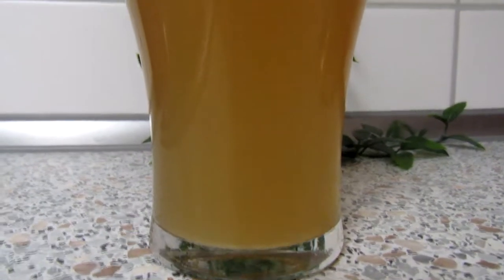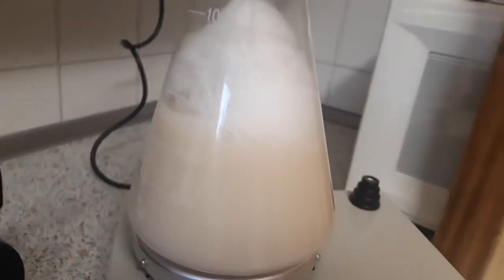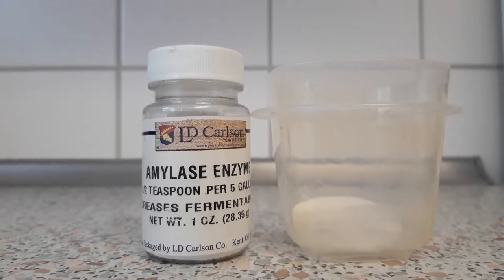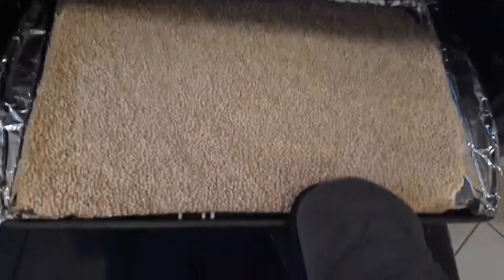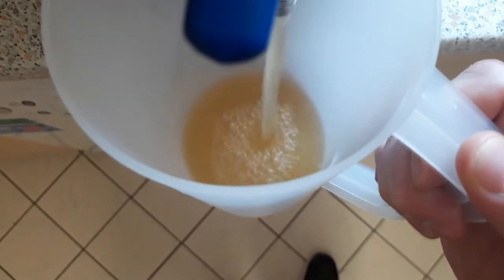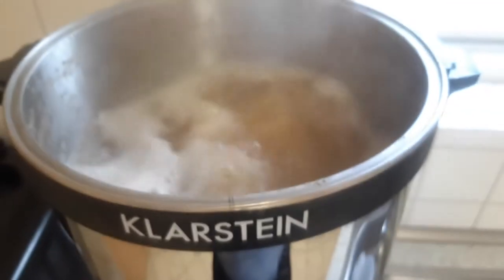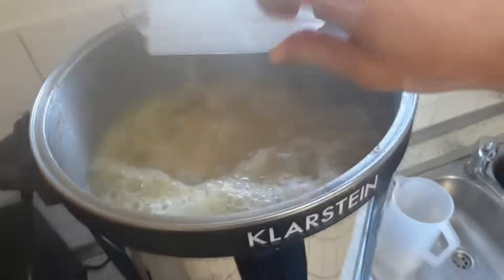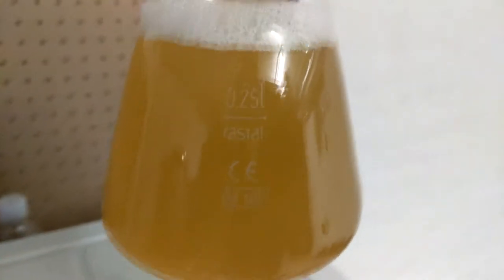Gluten Free Honey Blonde Ale Homebrew (All Grain)